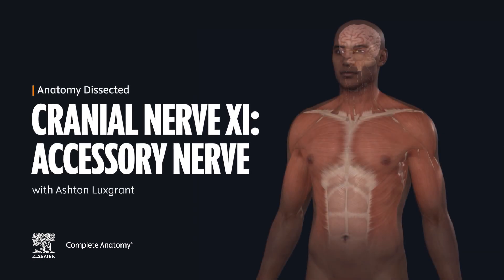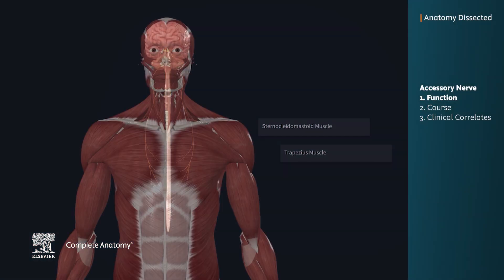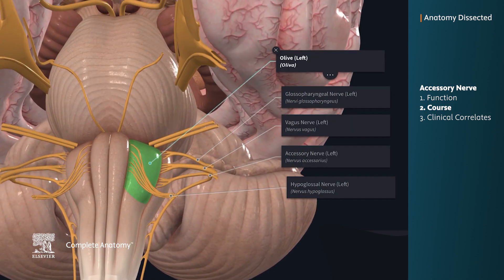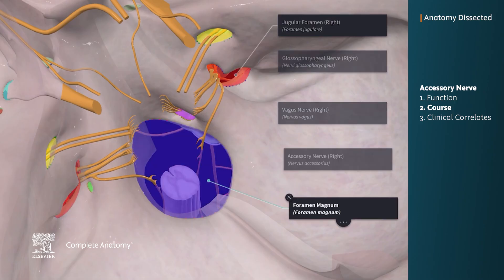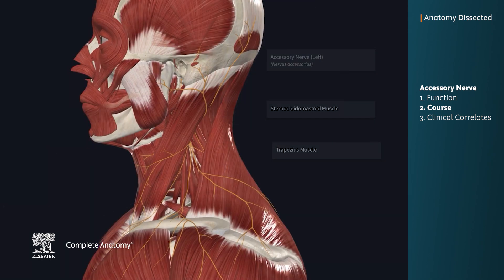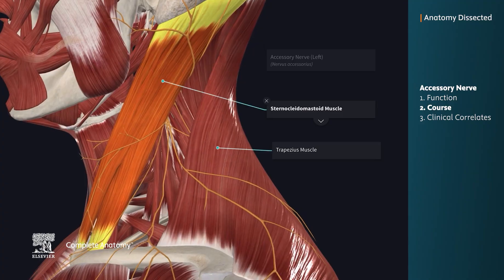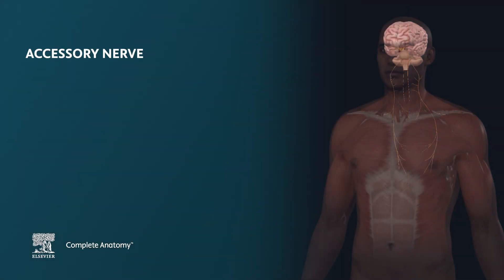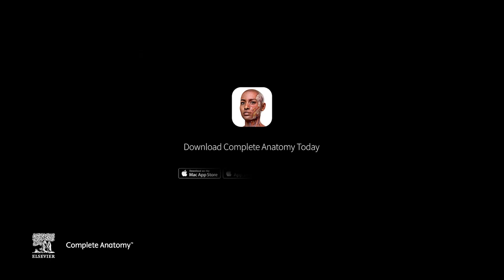Anatomy Dissected: Cranial Nerve XI (accessory nerve)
Welcome back to a brand new episode of Anatomy Dissected! In this video, we will learn about the eleventh cranial nerve, also known as the accessory nerve.

In this episode you will learn:
- The course of the nerve down to the muscles it innervates
- Examine it’s motor functions
- Explore an example of a clinical correlate associated with the nerve

00:00 Introduction
00:19 Function
00:32 Course
01:21 Clinical Correlates
01:54 Summary